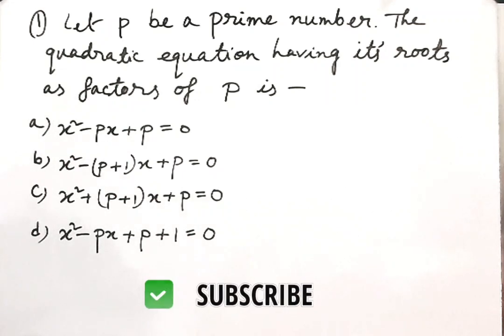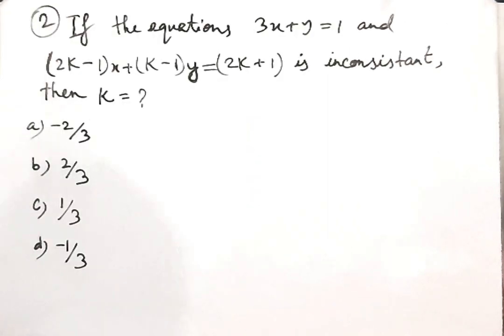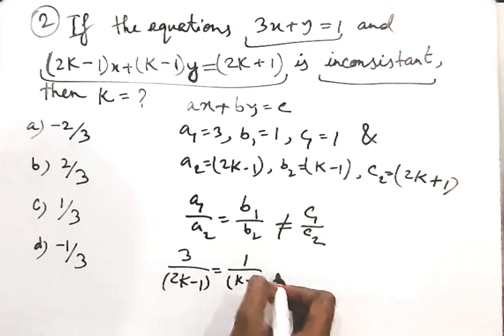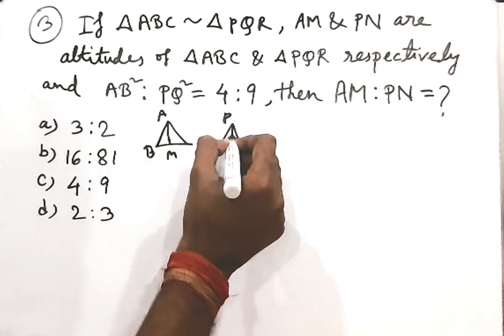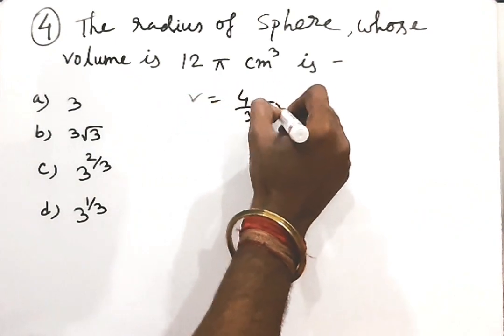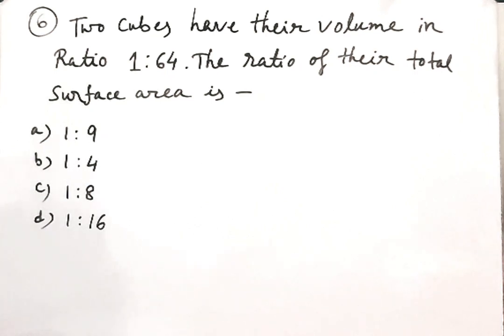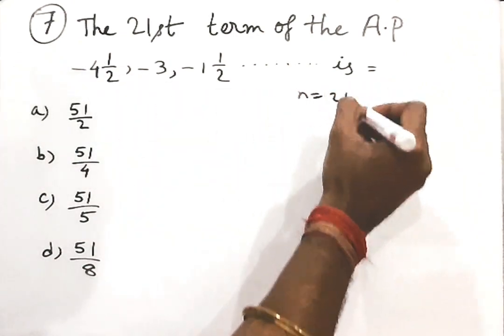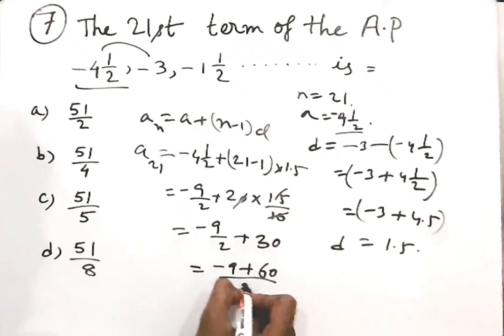Important Questions from RD SHARMA Solutions 🔥 | Class X | MATHEMATICS